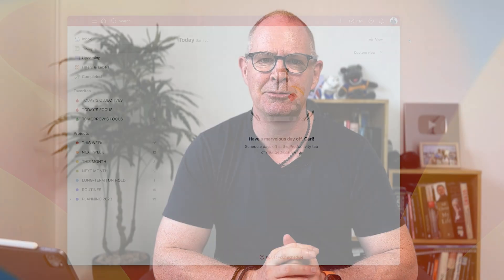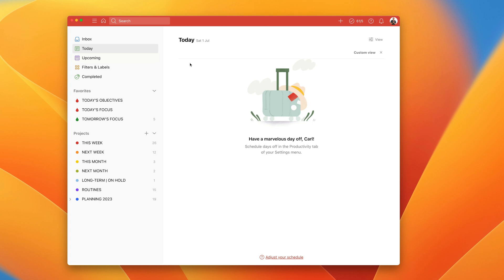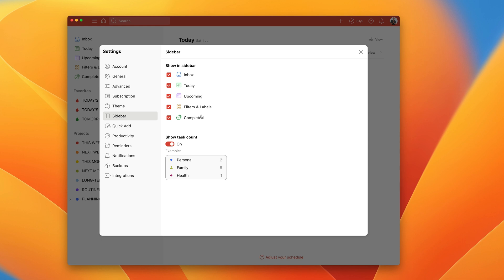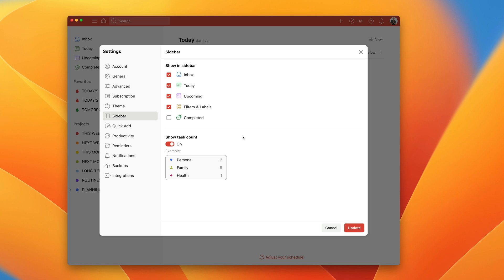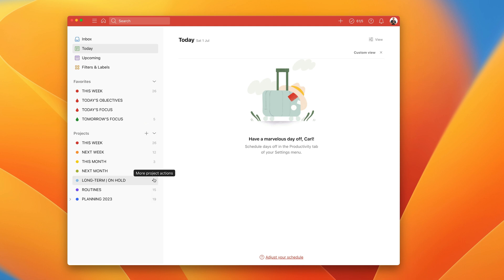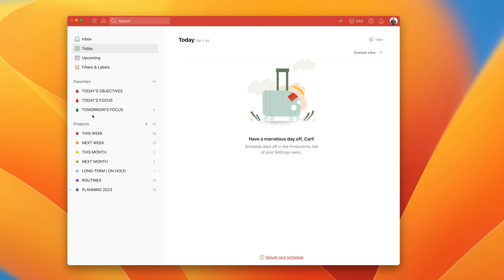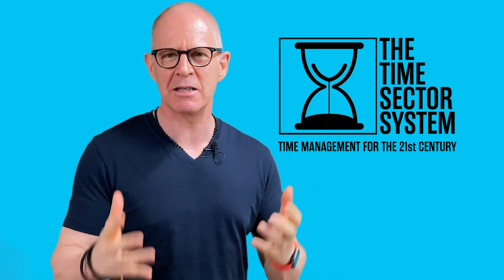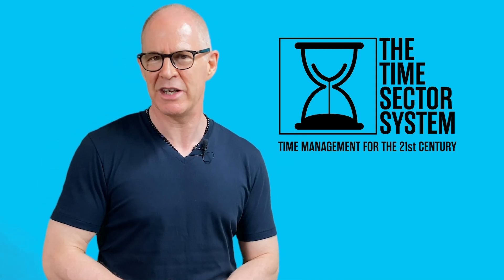How To Customise Your Todoist Sidebar.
Todoist now allows you to customise your sidebar (desktop and web). Here's how to do it.